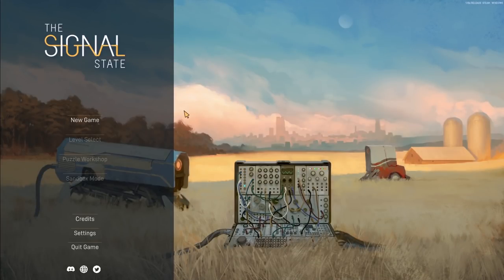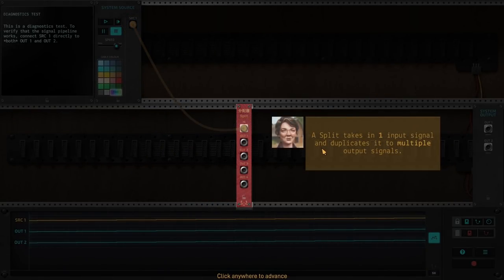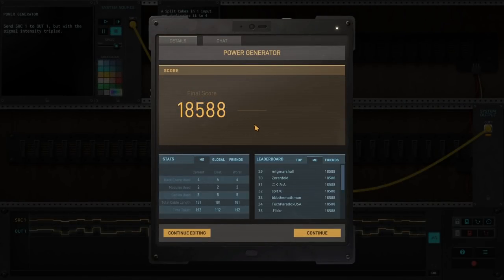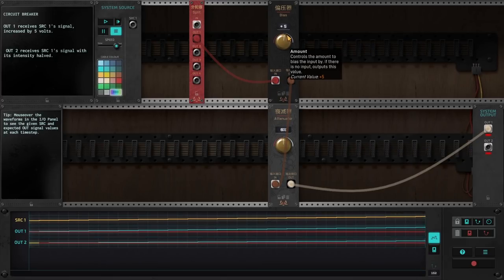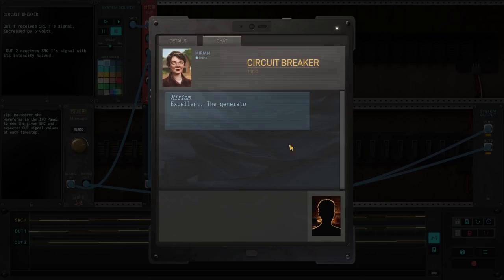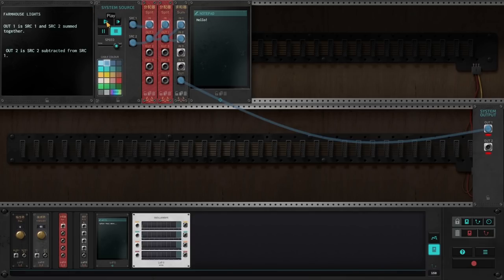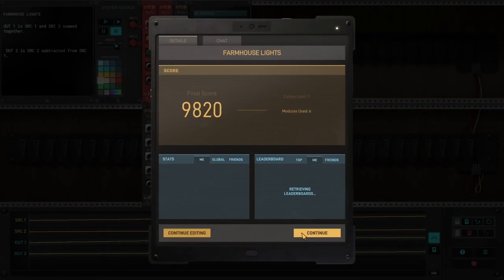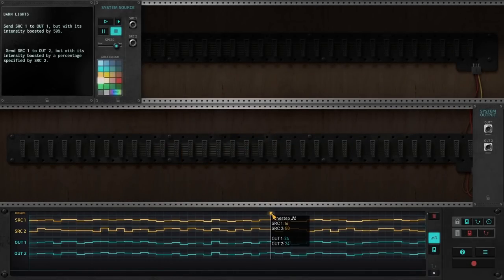THE SIGNAL STATE | A Post-Apocolyptic Colony Rebuilding Civilization with Farming Robots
Thanks to the developers of The Signal State for sponsoring today's video!

►PC Equipment
🖥️ PC Spec List